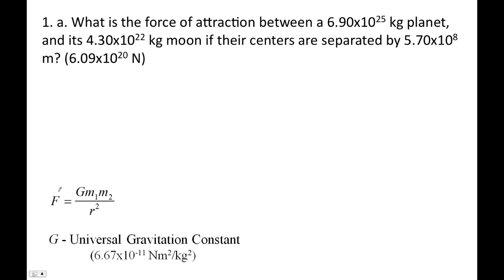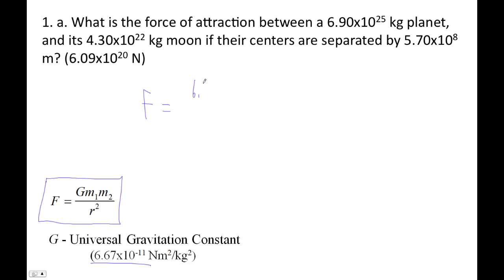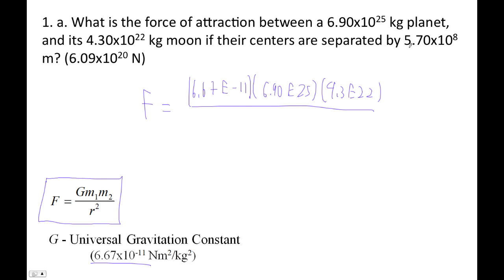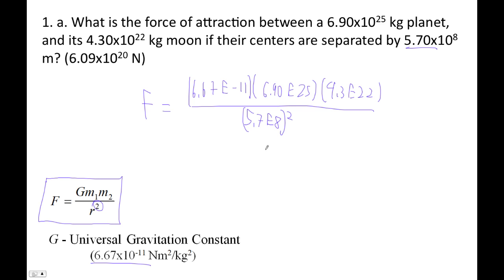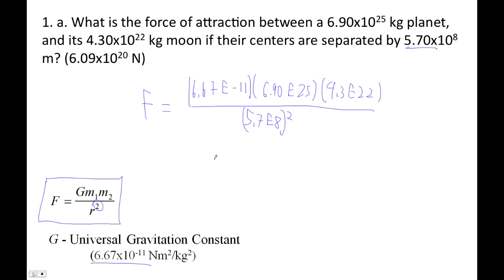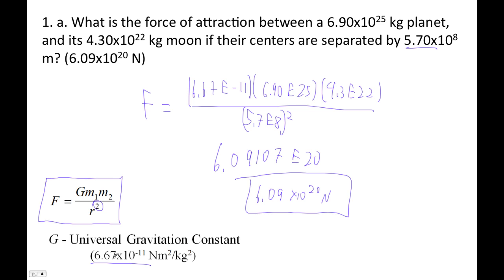HTPG07 p7 2 1a